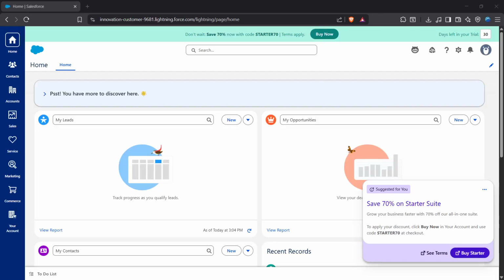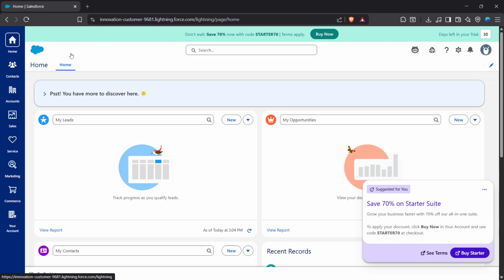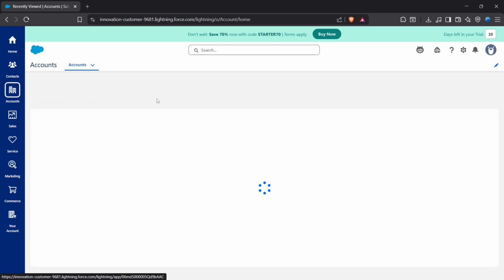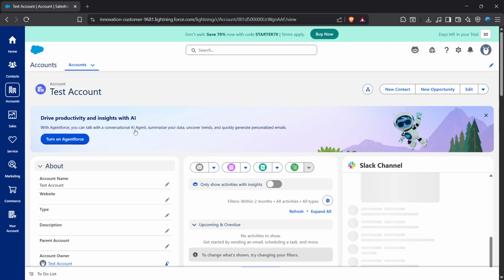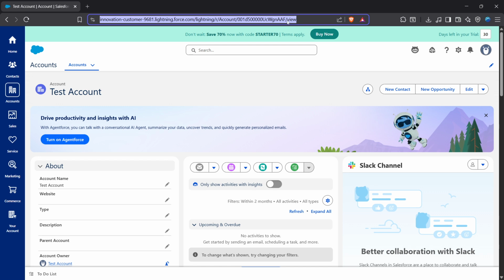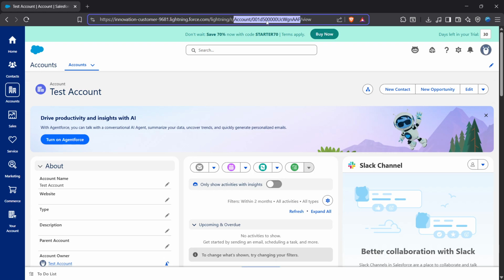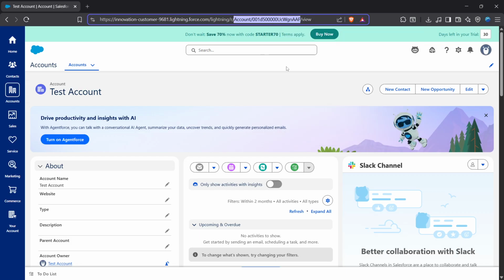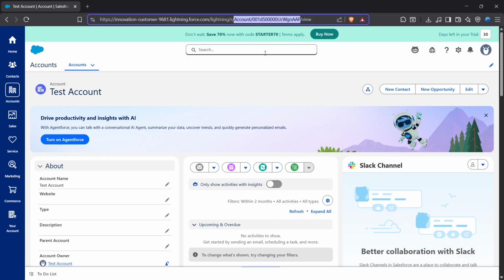How to find Salesforce ID for an account (Step By Step 2026)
How to find Salesforce ID for an account